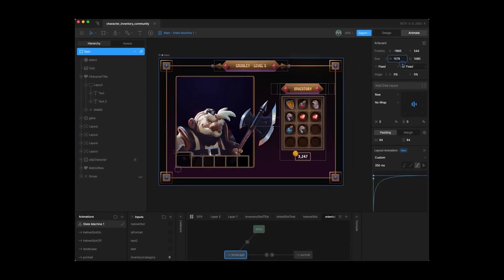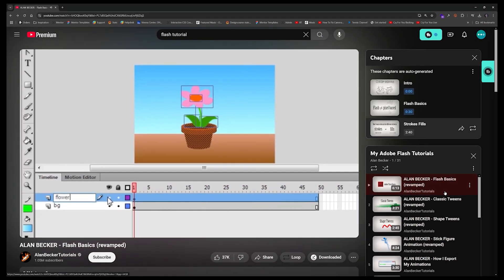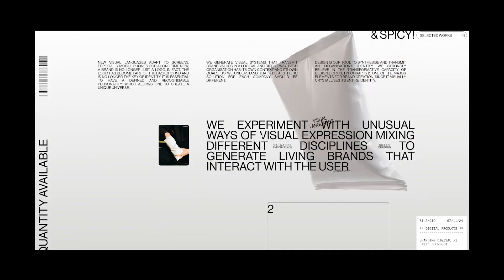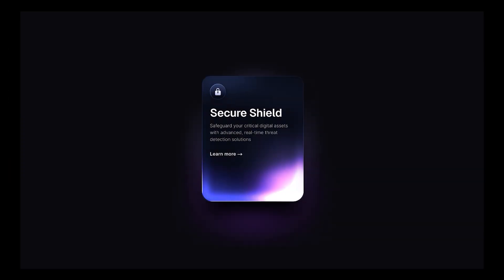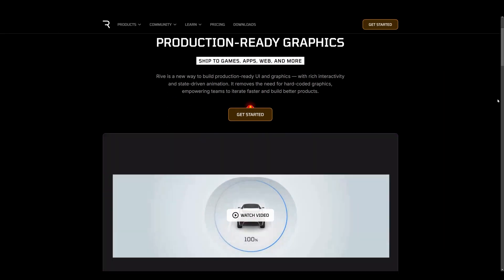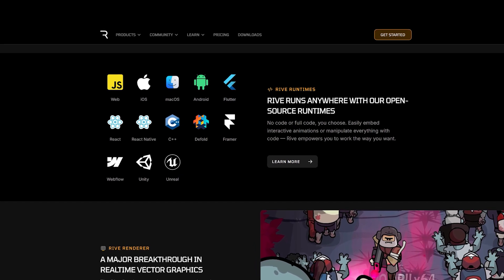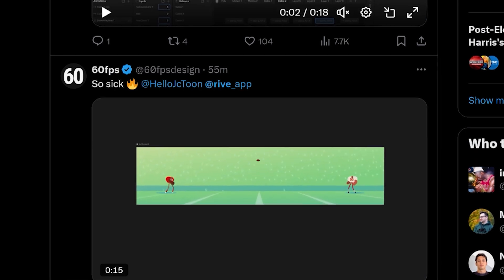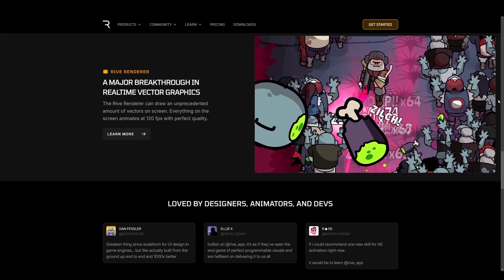The BIGGEST Design Trend in 2025?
-- Today, I'm revealing what I personally believe will be the biggest shift in the UI/UX design industry leading into 2025. From GSAP & Webflow to Rive, let's take a dive into what the future web might look like.